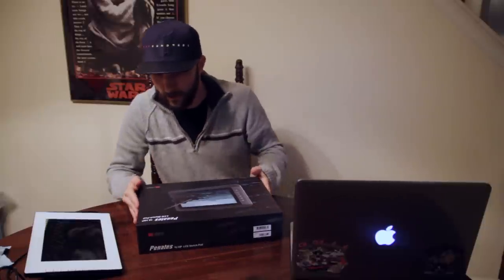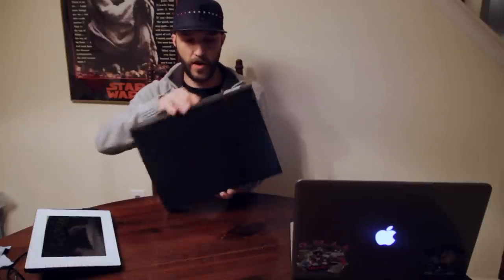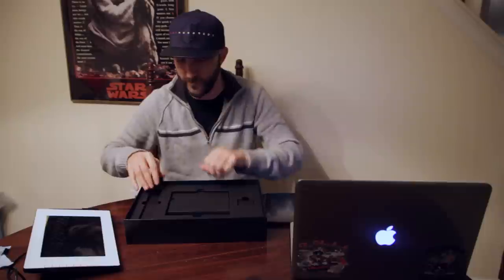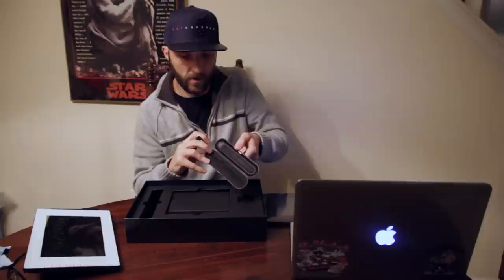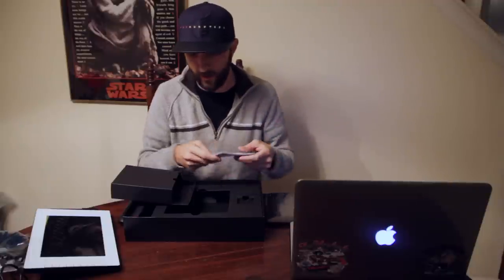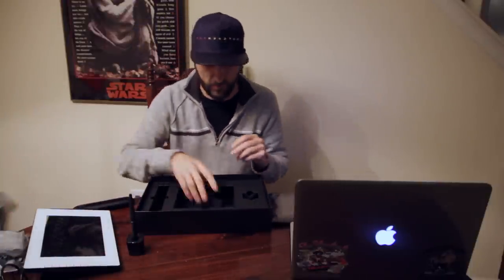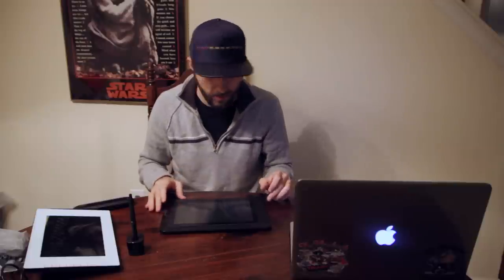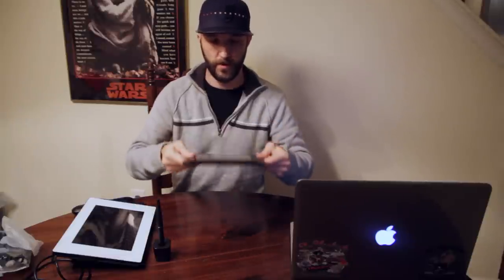Unboxing of Yiynova Penates UC Logic SP-1001 10.1" Pen Digitizer Tablet Display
Yiynova Penates UC Logic SP-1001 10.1" Pen Digitizer Tablet Display unboxing. Price when I ordered this was on $349, and so far it is a great value.

Review video coming soon, with better audio.

Sorry about the low audio, mic was not set correctly.